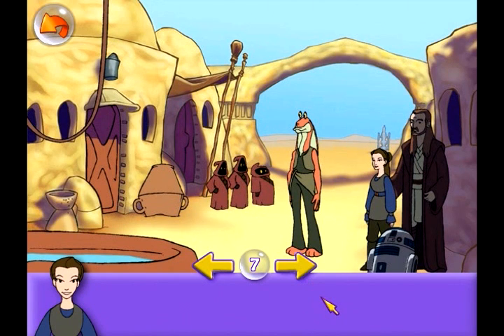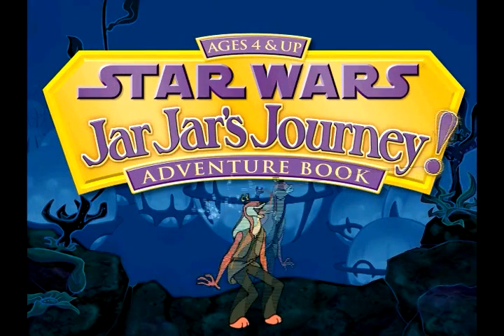Jar Jars Journey : Star Wars Games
I thought I`d take a look at Star Wars Jar Jars`s Journey. A adventure book starring your favorite characters and some mini games  and give you my take on it.